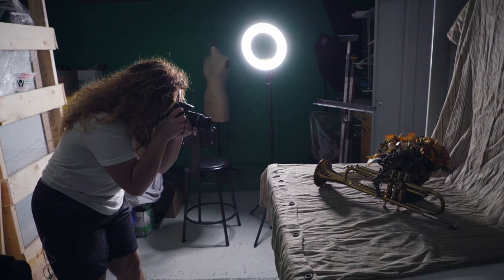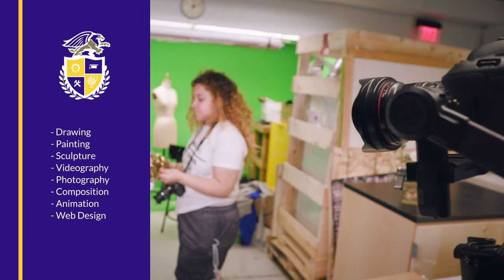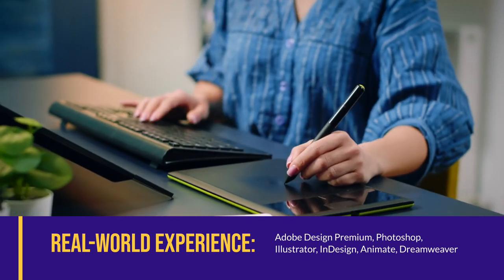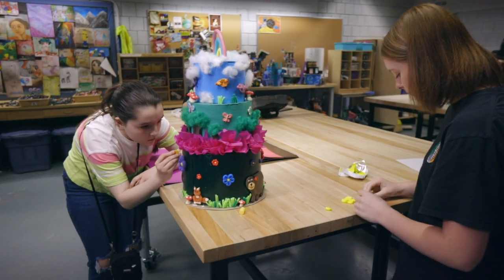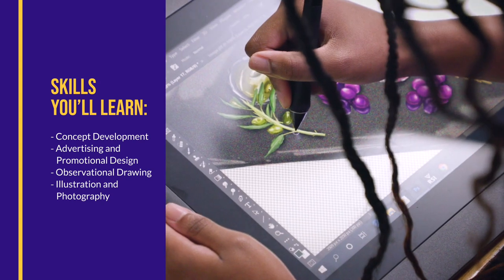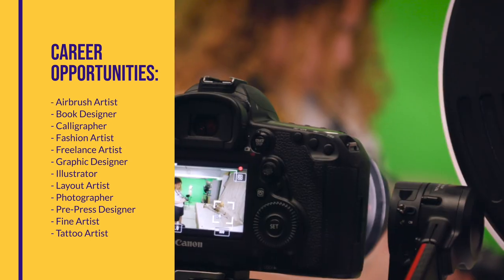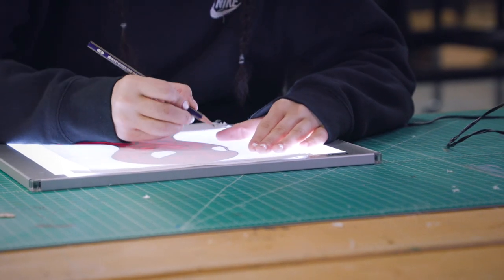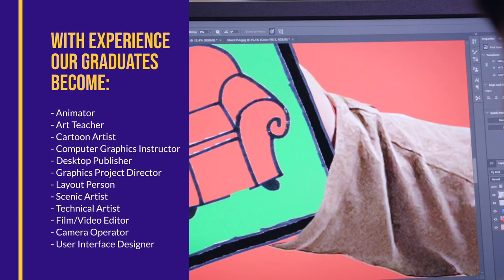Design & Visual Communication